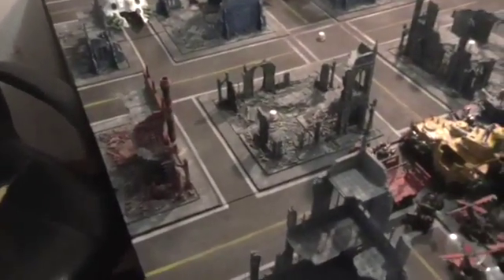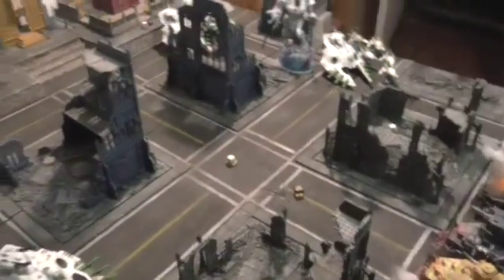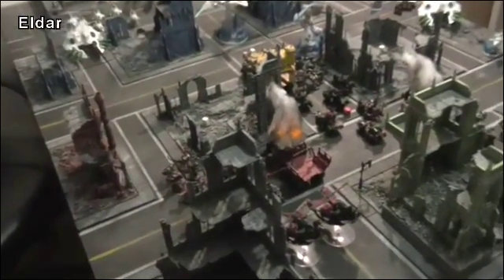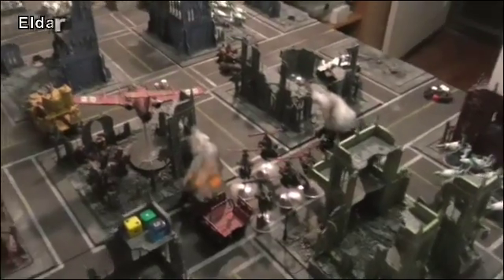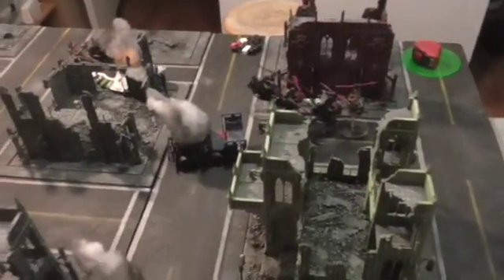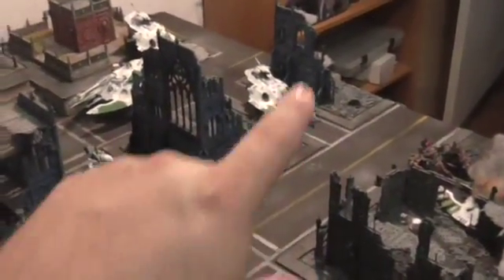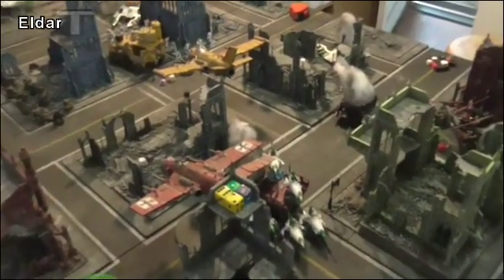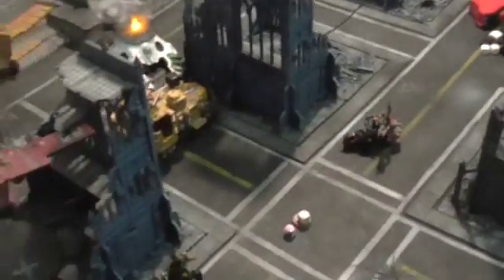Speed Freaks vs Eldar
Warhammer 40k Battle Report. 7th edition Maelstrom of War mission: Tactical Escalation. Ork Speed Freaks vs Eldar.